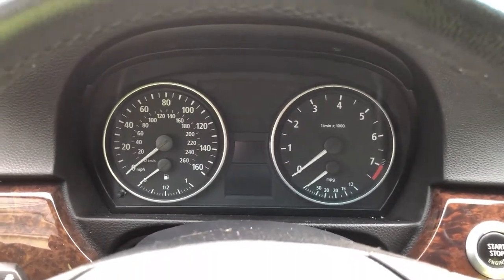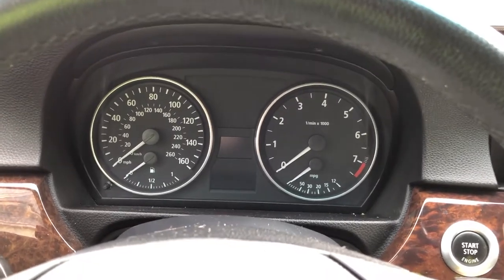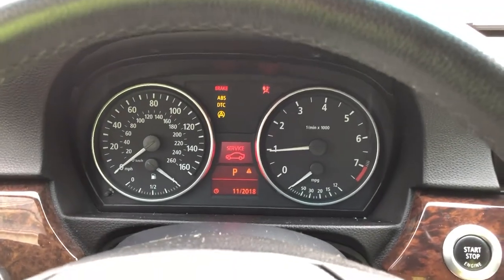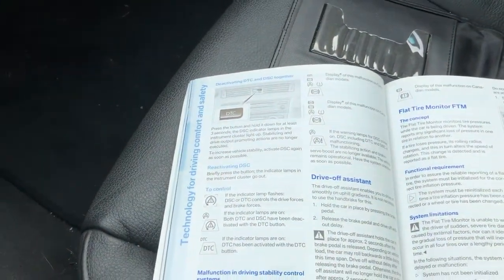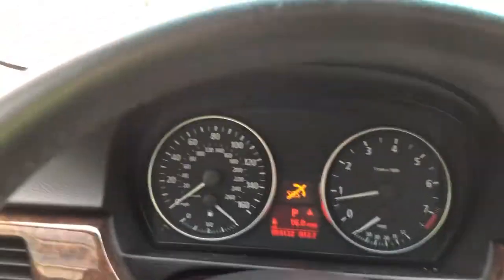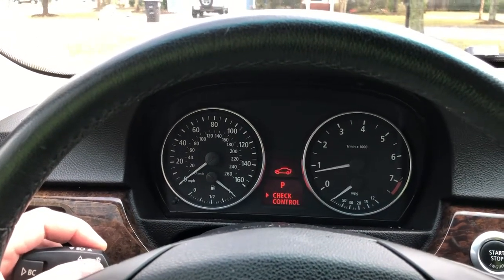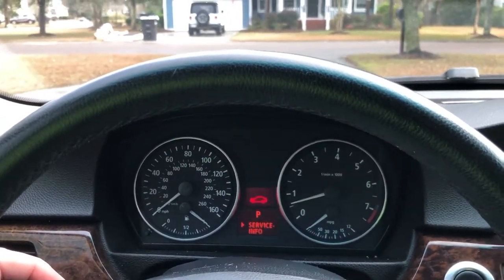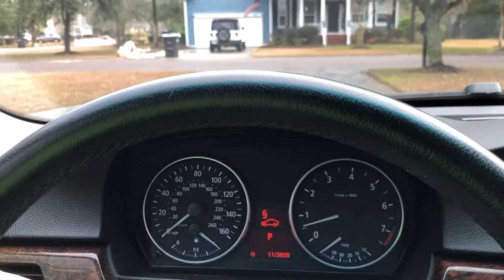Can't reset TPM 2006 BMW 325i